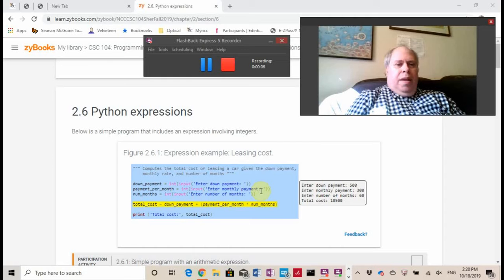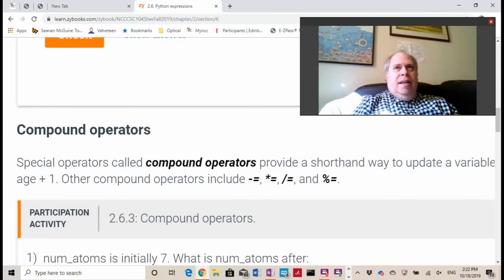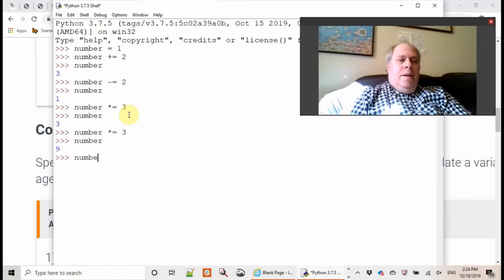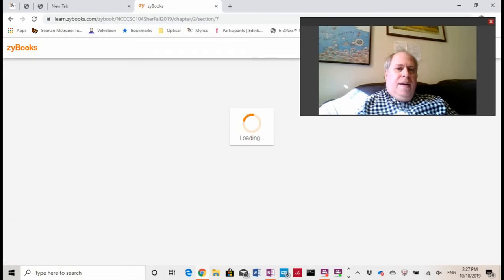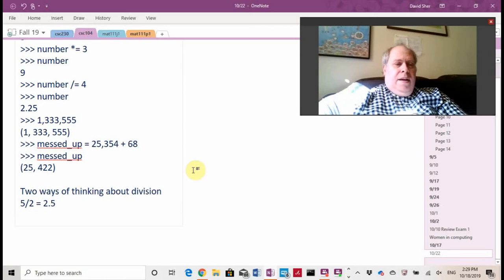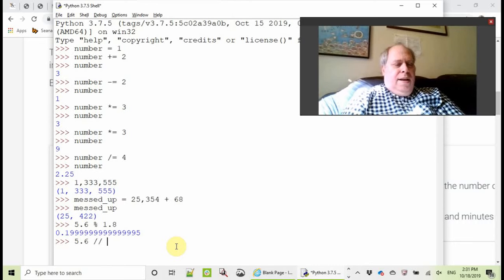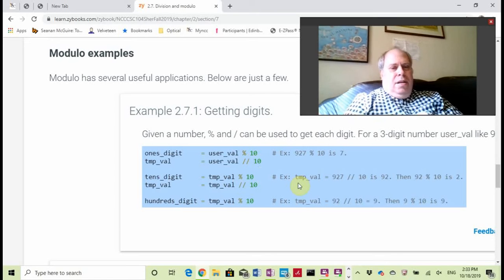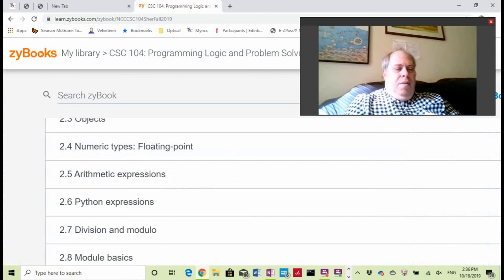Python Arithmetic Operators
Compound operators, integer division are the highpoints